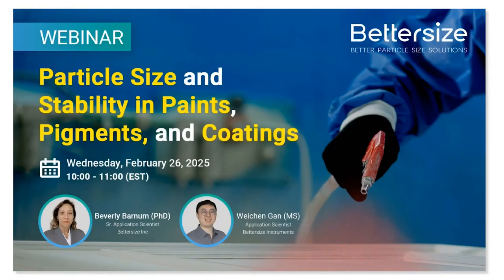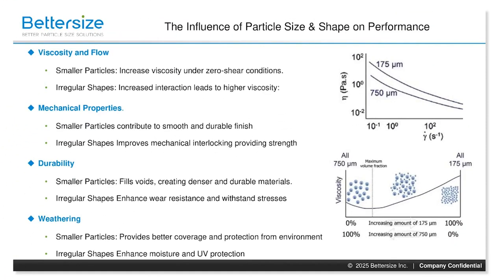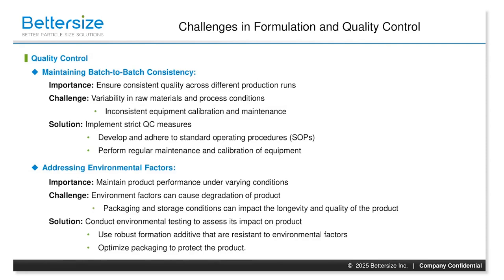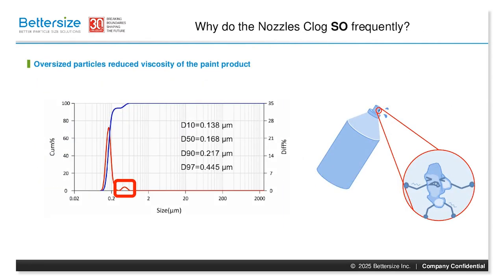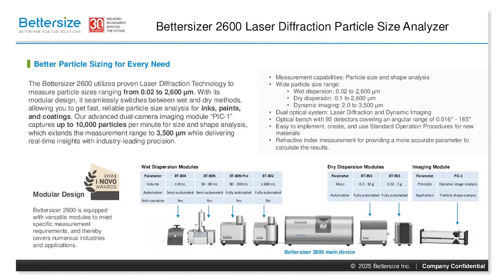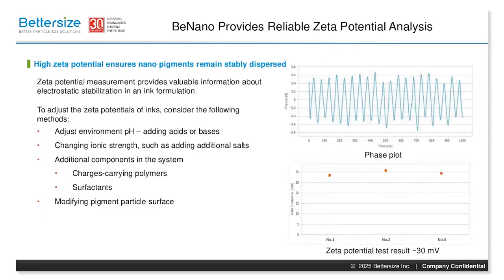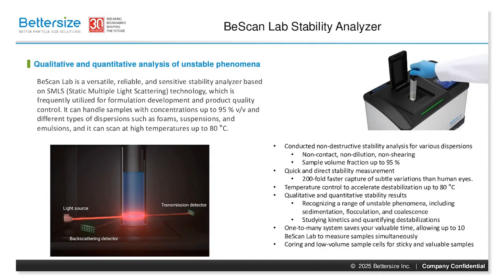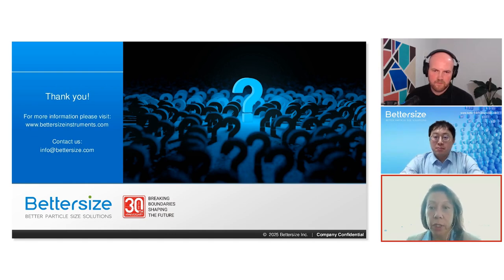Webinar Snippet | Particle Size and Stability in Paints, Pigments, and Coatings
Watch this snippet and get a quick dose of expert insights on optimizing the production and performance of your inks, paints, and coatings.